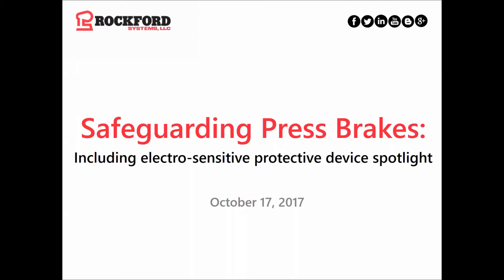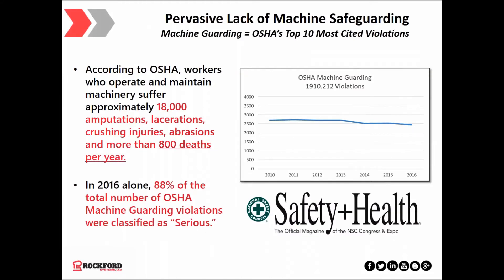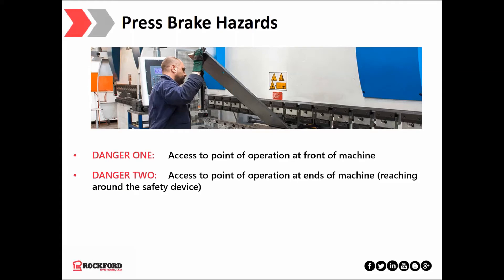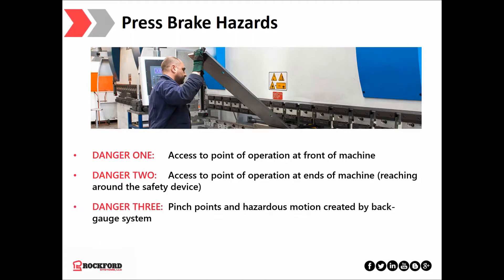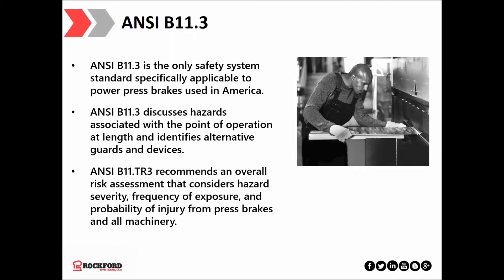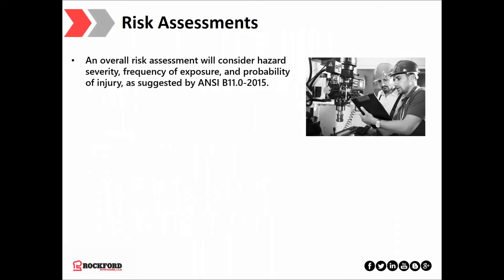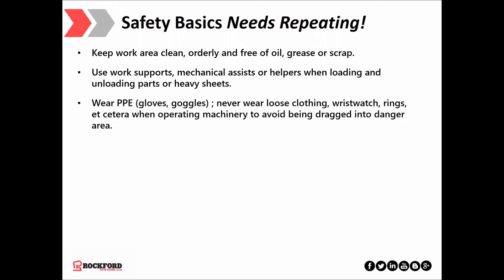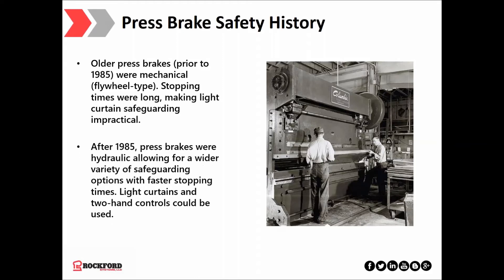Rockford Systems | Light Curtains vs Lazersafe™ Sentinel Plus AOPD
10.17.17:  This webinar provides a general overview of safeguarding press brakes, plus includes a discussion about the best applications for light curtains versus laser camera systems, such as Lazersafe™ Sentinel Plus AOPD.